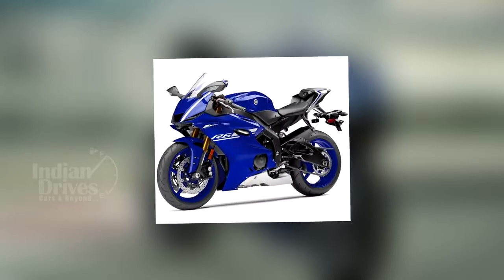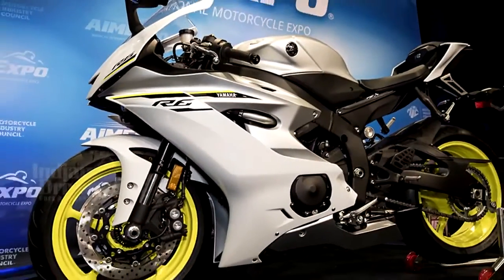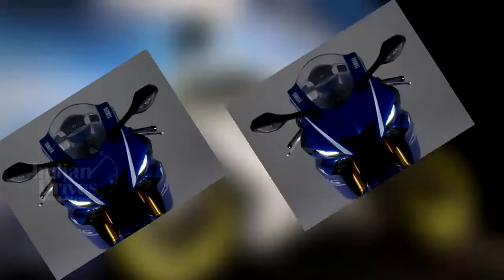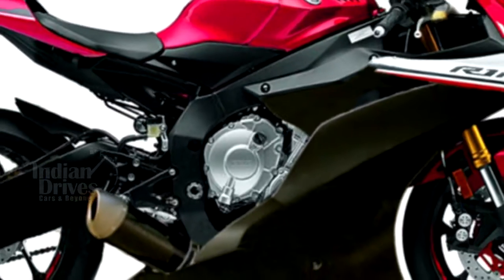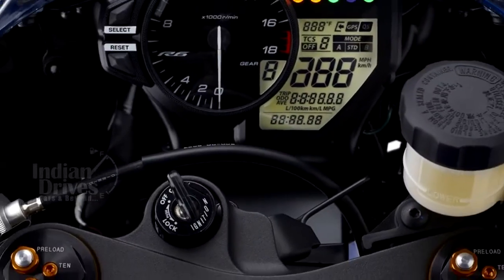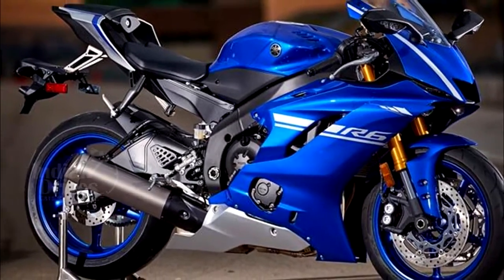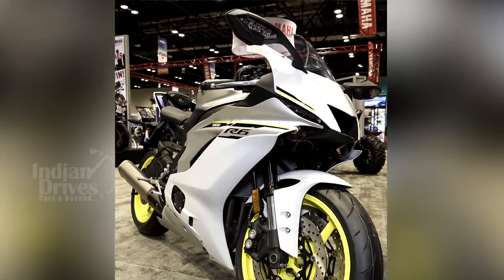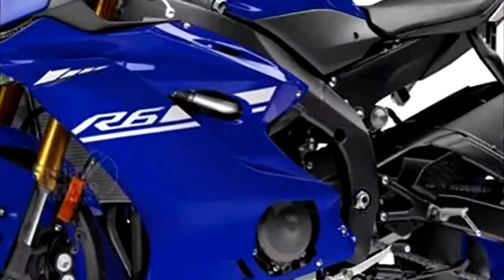2017 Yamaha YZF-R6 Unveiled!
2017 Yamaha R6 price in the US starts from $12,199. Deliveries will only commence from March 2017.

The new 2017 Yamaha YZF-R6 was unveiled today at the AIMExpo in Orlando, Florida. In its new avatar, R6 styling resembles the R1. Aerodynamic efficiency stands improved by 8 percent. This according to Yamaha is the company’s most aerodynamic production motorcycle.